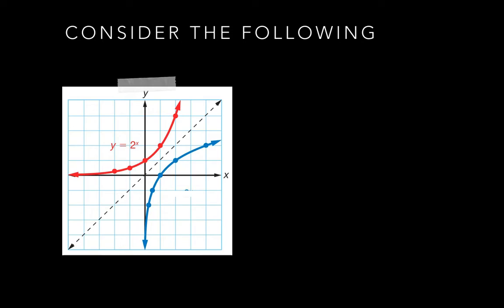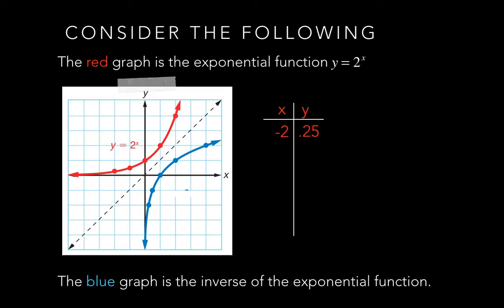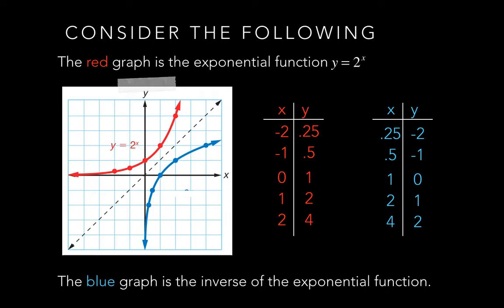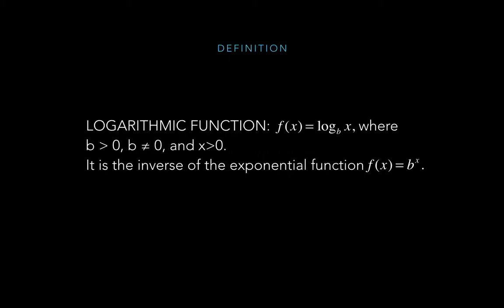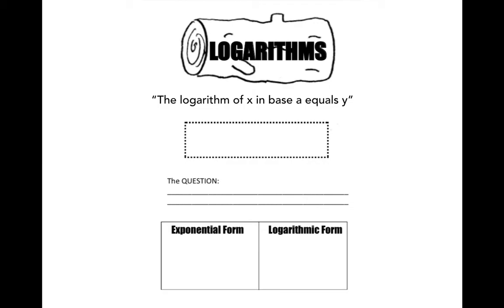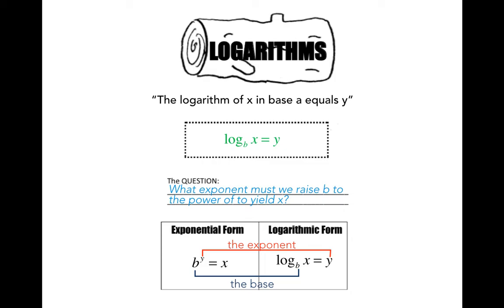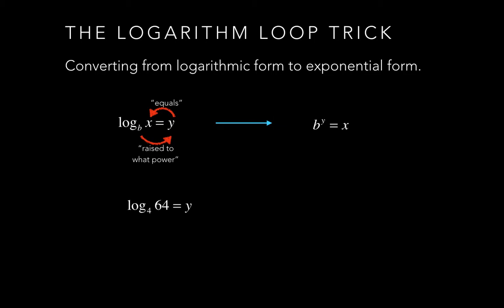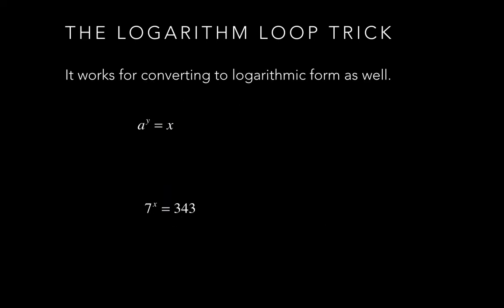8.5 Logarithmic Functions